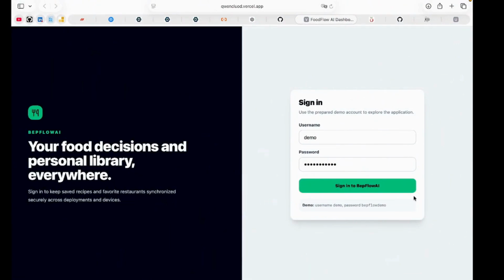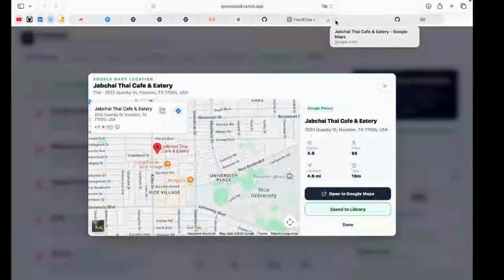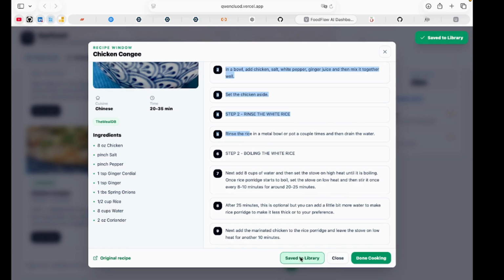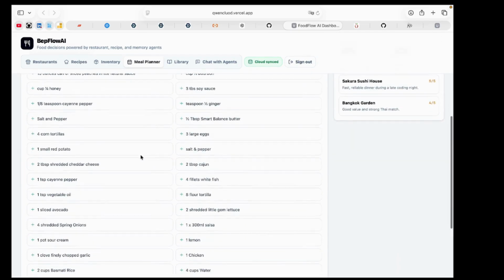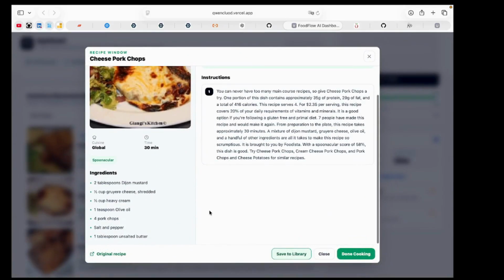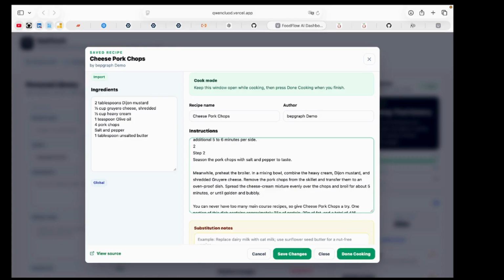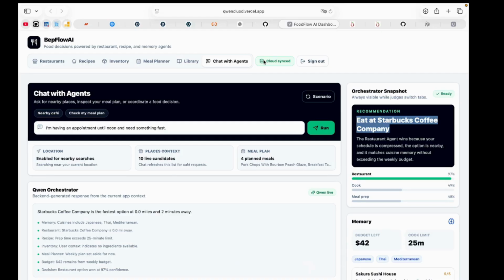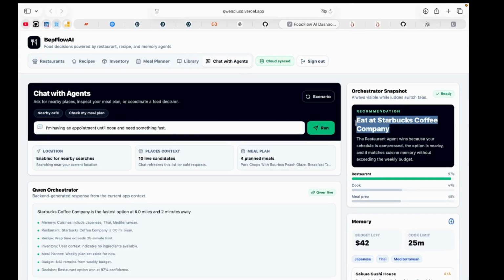BepFlowAI - Hung Hoang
This is a technology developed by me with Codex and utilizing Qwen technology to decide my meal plan, and hang out places.

Submission for GLOBAL AI HACKATHON SERIES WITH QWEN CLOUD, and OpenAI Build Week.